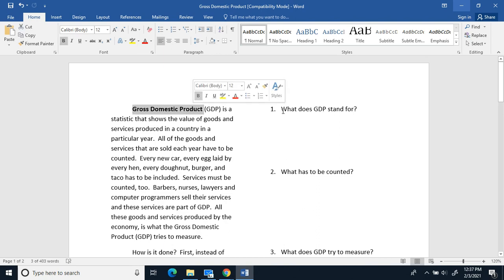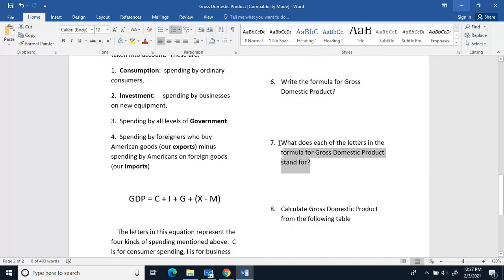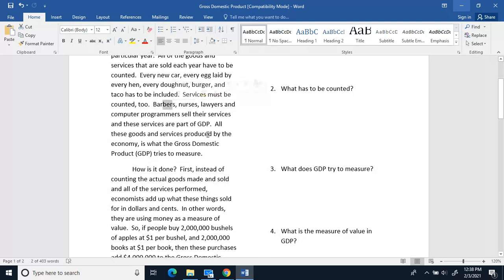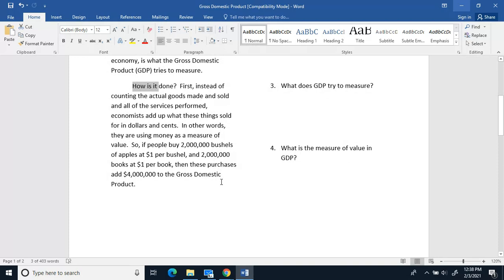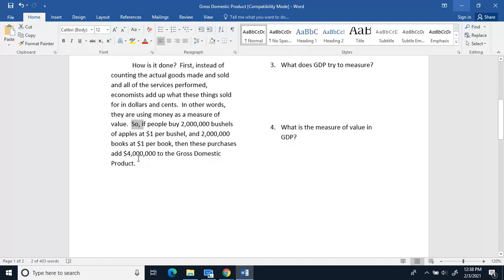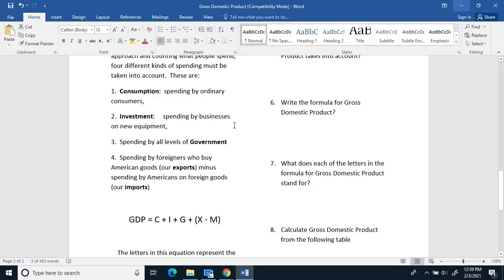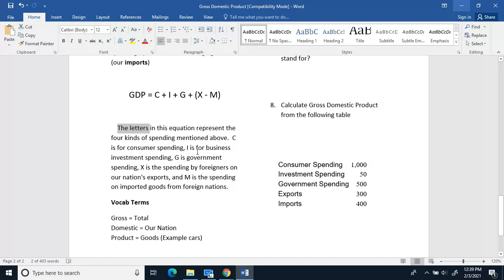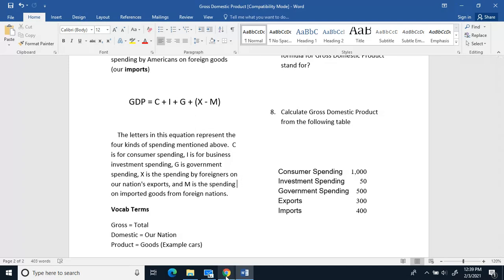Gross Domestic Product Read